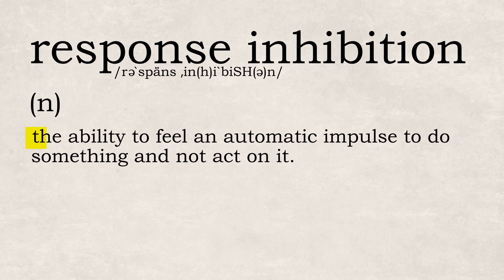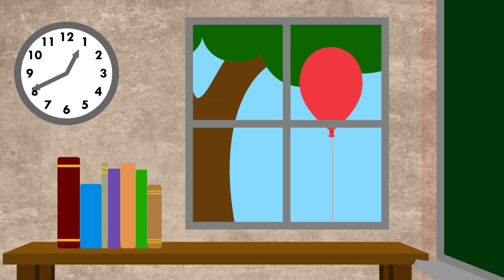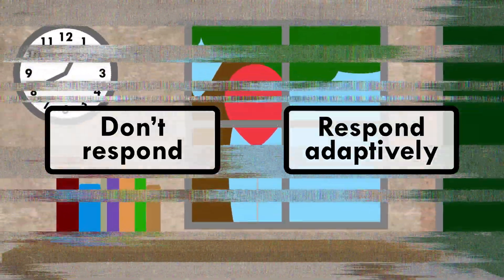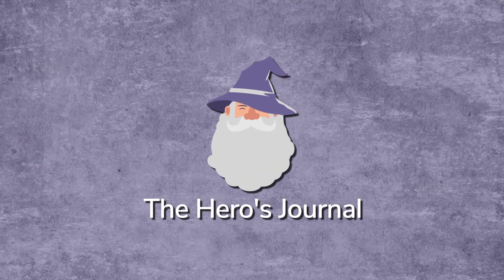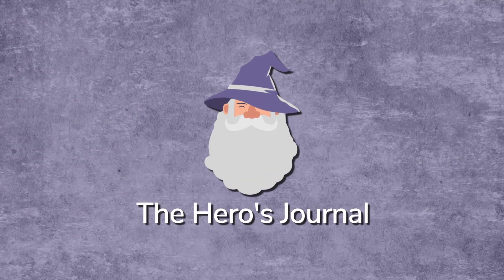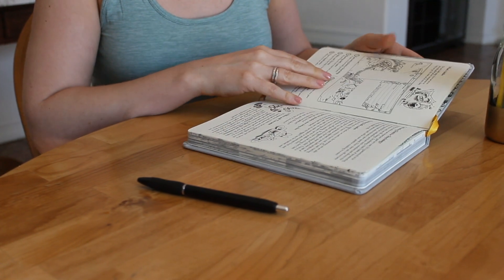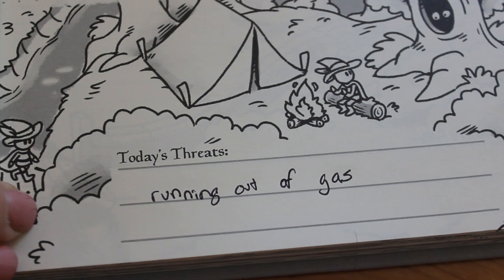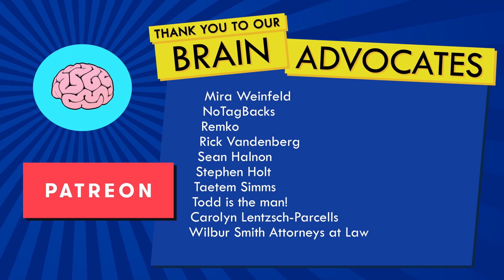Why ADHD Brains Are So (HEY LOOK BALLOON!) Impulsive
and use code "howtoadhd" to try it out yourself.

Citations:

ADHD-related impairment can arise from a core deficit in response inhibition
Barkley, R. A. (1997). Attention-deficit/hyperactivity disorder, self- regulation, and time: Toward a more comprehensive theory. Journal of Developmental and Behavioral Pediatrics, 18, 271–279.

A meta-analysis of neuroimaging studies found consistent underactivation in frontostriatal circuit among those with ADHD durings tasks require response inhibition
Dickstein, S. G., Bannon, K., Castellanos, F. X., & Milham, M. P. (2006). The neural correlates of attention deficit hyperactivity disorder: An ALE meta-analysis. Journal of Child Psychology and Psychiatry and Allied Disciplines, 47, 1051–1062.

Research Provided By: Farah Mahmud & Dr. Patrick LaCount